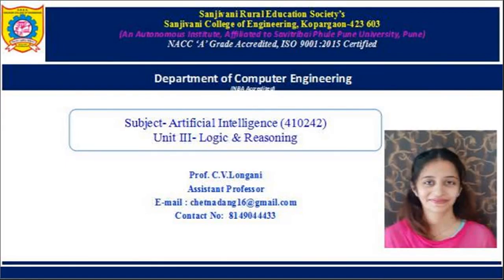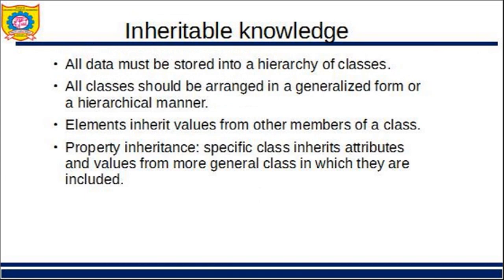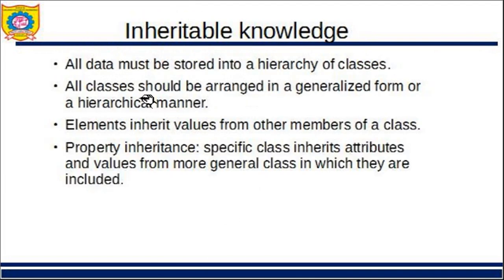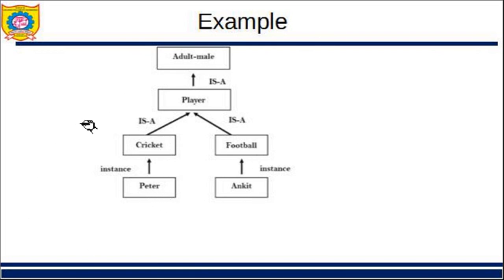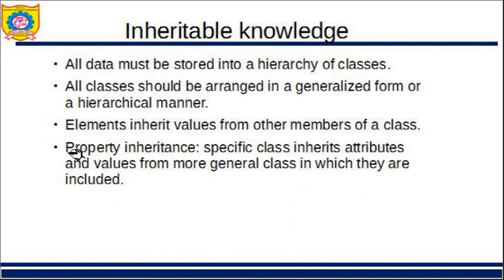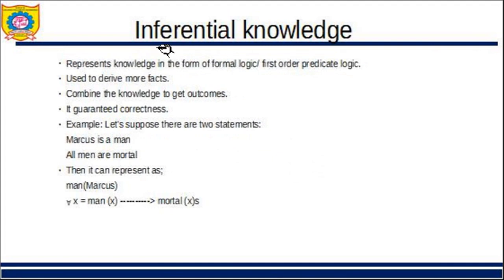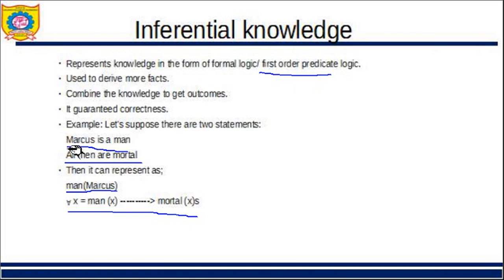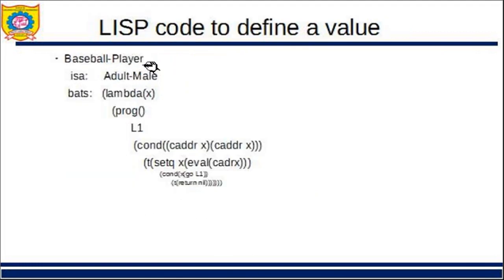Approaches to represent knowledge